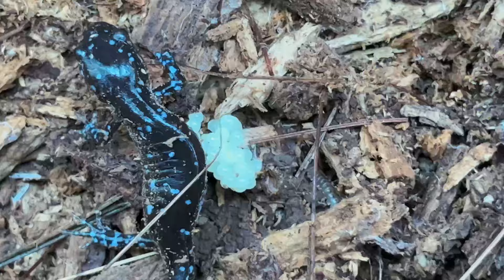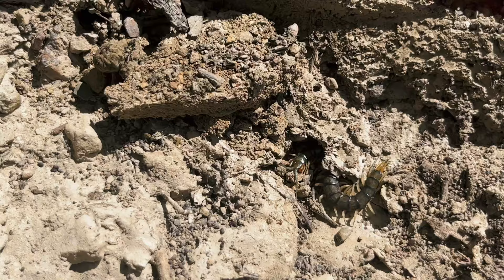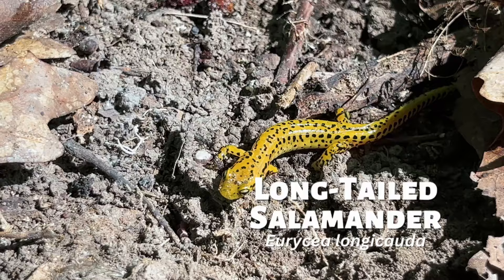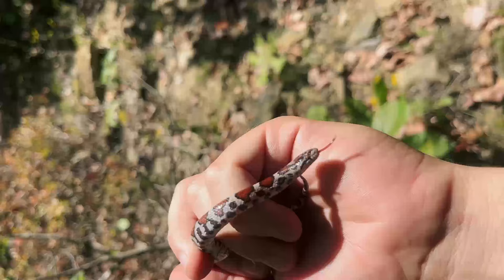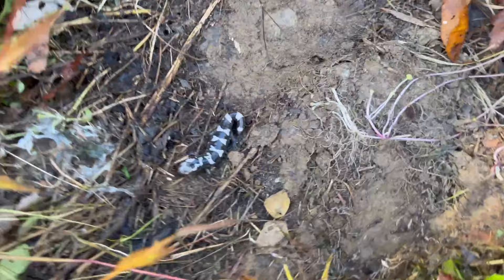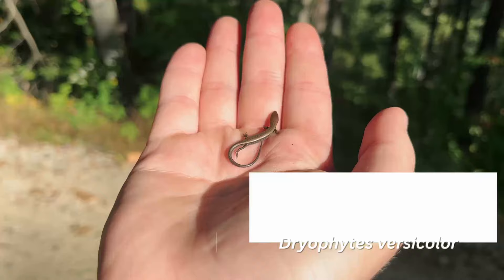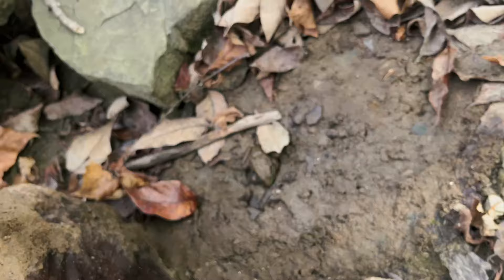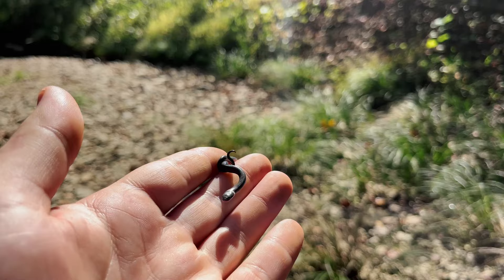I flipped 50 rocks and found something UNEXPECTED...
i flipped 50 rocks and found some interesting animals!